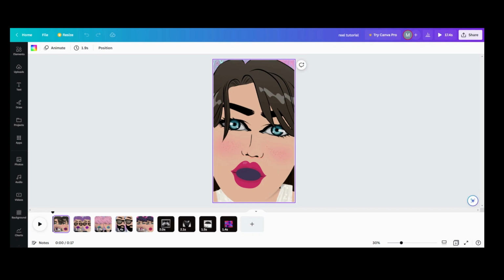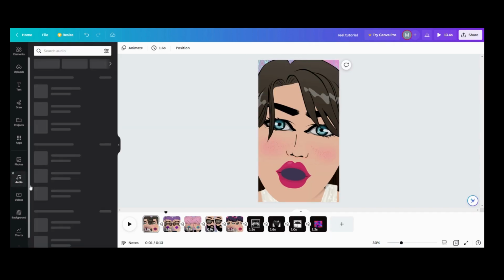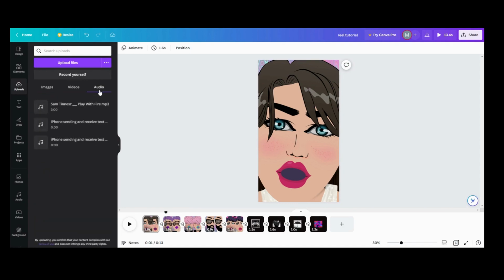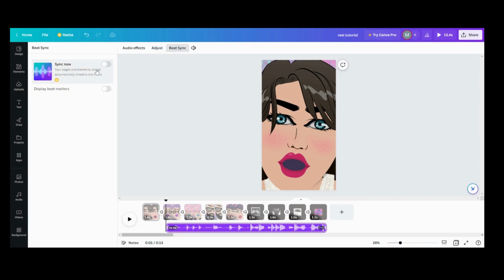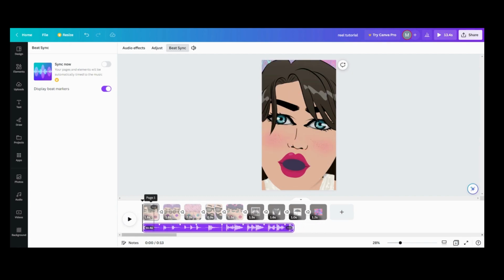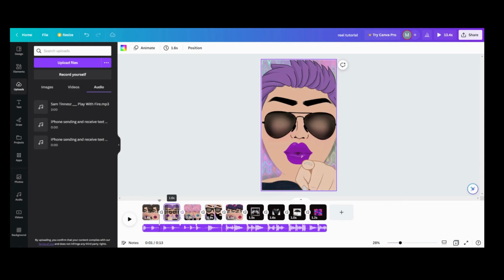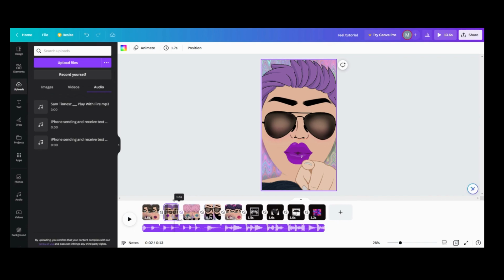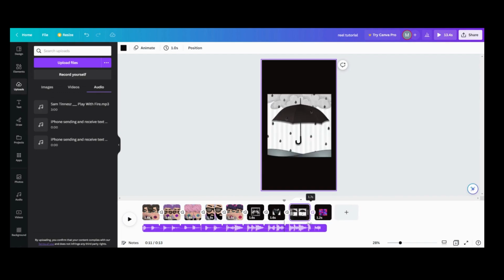How to use the New Beat Sync Tool in Canva for free users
Did you know Canva now has a beat sync feature to make your audio visual experience even better? This tutorial will how to use this feature with a free account and how easy it is to use.

Canva basics for beginners